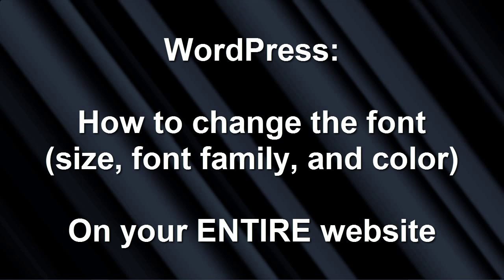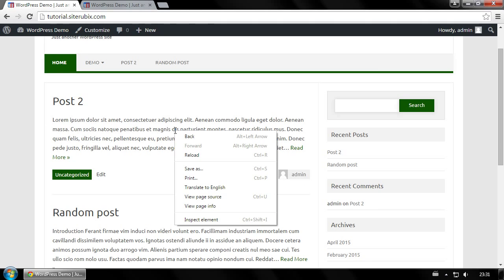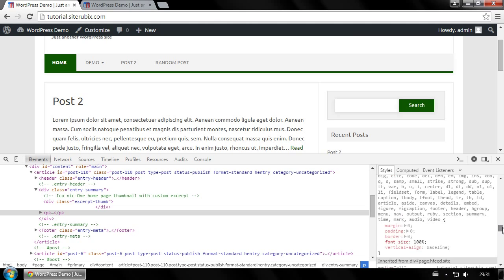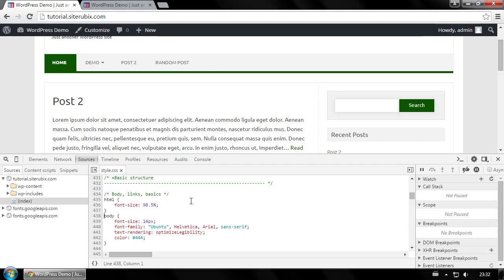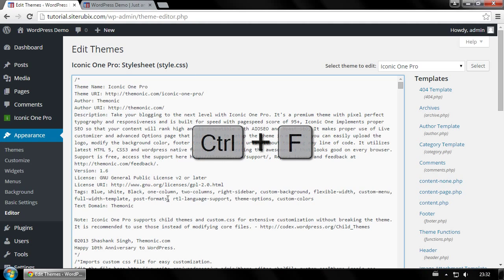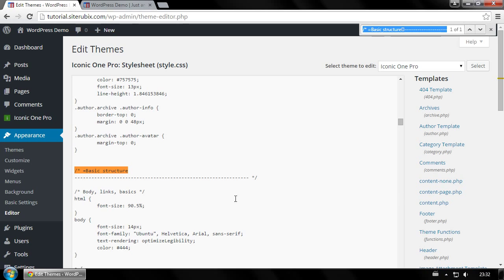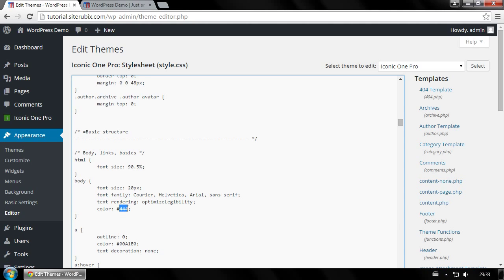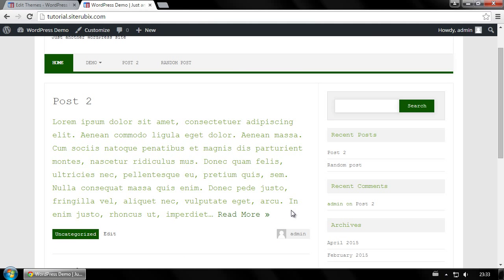WordPress: how to change the font (size / type / color) on your entire website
WordPress: how to change the font (size / type / color) on your entire site

Full instructions:

The method I'm going to show, will change the default font on your entire website.

The default font on your site is specified by a file called a 'stylesheet'. The stylesheet is part of your current WordPress theme. So; to change your font, you'll have to edit your stylesheet.

To find out exactly what to edit, you can use a feature in Google Chrome; right-click the font you want to change, and then click 'inspect element'.

On the right side of the menu, you'll see exactly what parts of the stylesheet are being used to make your site look the way it looks.

Here, scroll down until you find something that says 'font'.

OK, this is the part that specifies what fonts are being used on your site.

You can have a look at the entire stylesheet by clicking this link.

To change the font in WordPress, we need to find this part of the stylesheet in the back-end of WordPress.

Because your stylesheet contains hundreds of lines of code, an easy way to find it is to use Google Chrome's search feature.

So, I'm going to copy this part of the code, and add it in the search bar later.

To edit your stylesheet, go to your dashboard, then click 'Appearance', and then 'Editor'.

By default, it'll open the stylesheet, so that's style.css.

Now press Ctrl+F to bring up the search bar, a and paste the text you copied earlier.

This will bring you to the exact code you need to edit.

For 'Font size', change the number to make your font smaller or larger.

To change the font type, edit the name of the font, for 'font-family'.
The first one in the line is the one that's going to be used.

For 'color', enter the color you want to use. These are specified in the hexadecimal format (hex).

When you're done making changes, scroll down and click 'Update file'.

Go back to your site, and refresh the page to see the changes take effect.

And it works; your site is now using a larger font, another font type, and another font color.